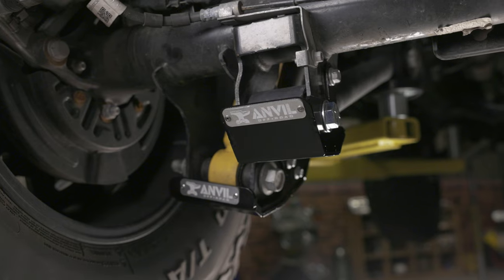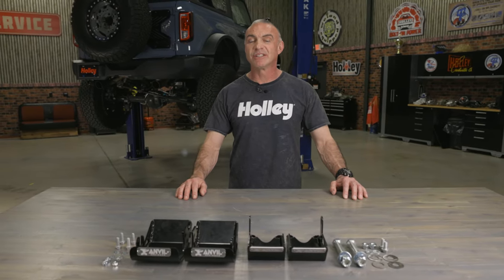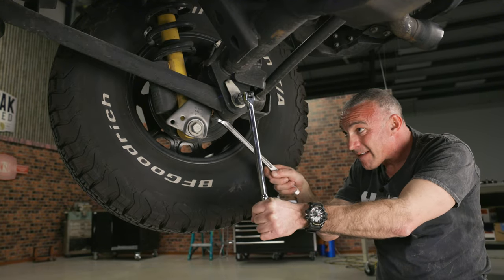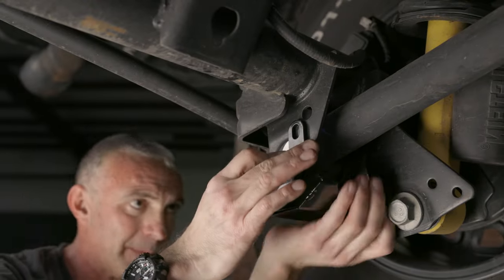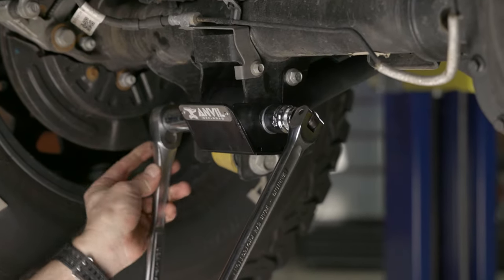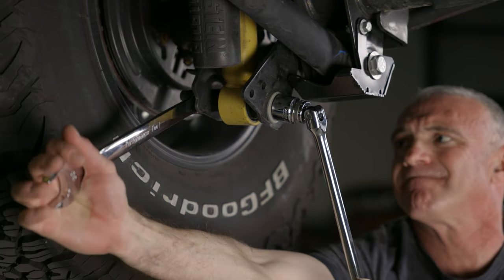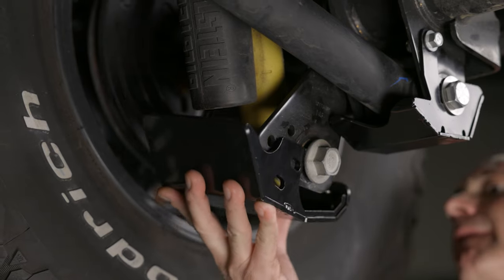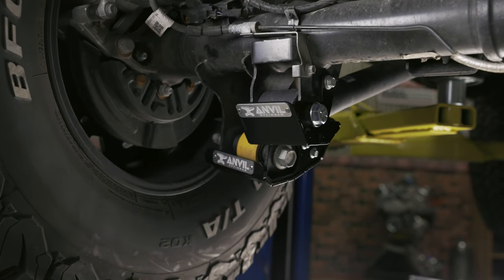Bronco Offroad Essentials: Anvil's Control Arm and Axle Skid Plate Brackets Installation Guide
Upgrade your off-roading experience with Anvil's control arm and axle skid plate brackets. This video provides a step-by-step installation guide for adding easy protection to your vital components. Learn how to install rear control arm skid plates and shock mount skid plates effortlessly. Discover the benefits of a heavy-duty B&M rear differential cover with an integrated dipstick. Whether you're using a lift or working at home with a floor jack and jack stands, these upgrades are simple yet crucial for all-terrain conditions. Take your Bronco's performance to the next level and explore the latest Bronco products